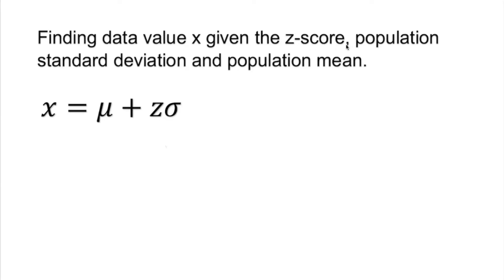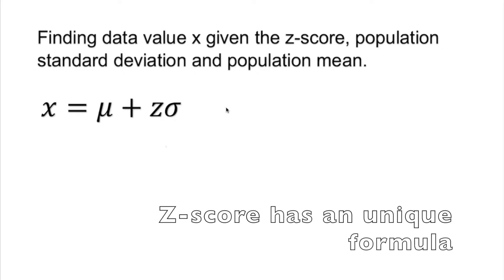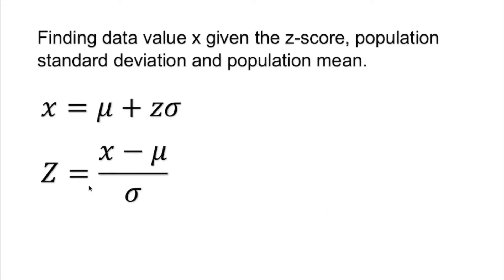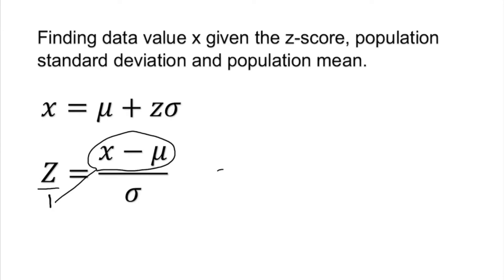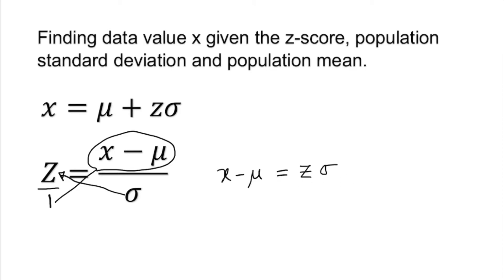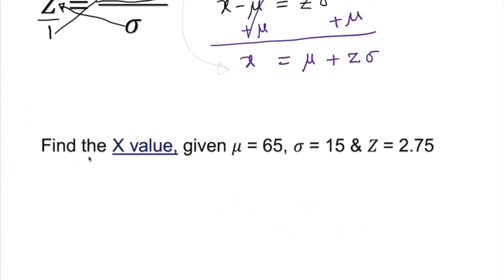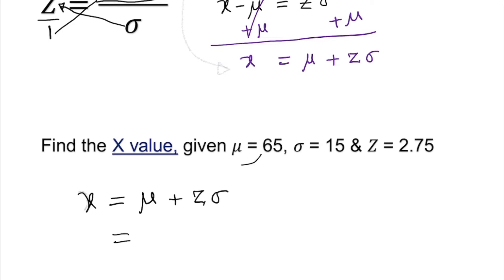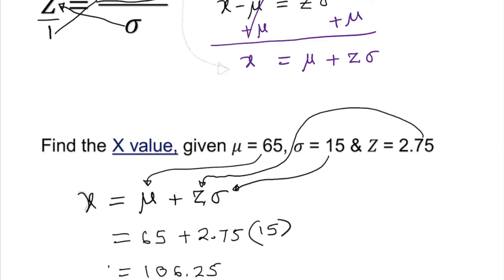Finding Data Value X Given Sample Mean, Sample Standard Deviation and Z-score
This video will help you finding data point or data value x given mean, z-score and standard deviation